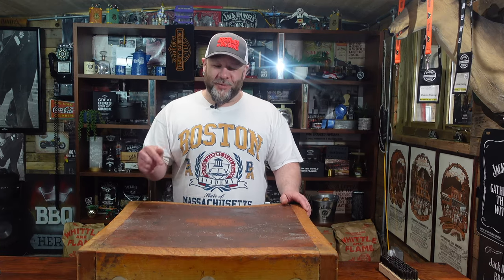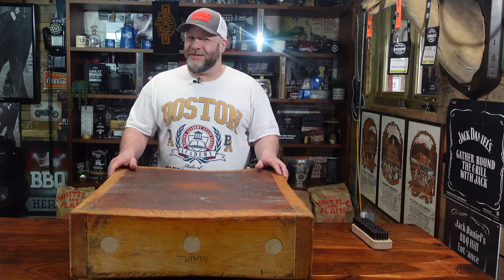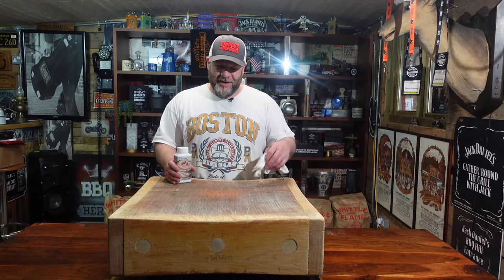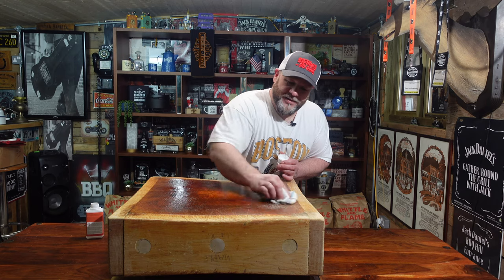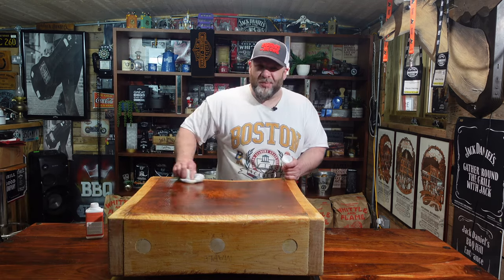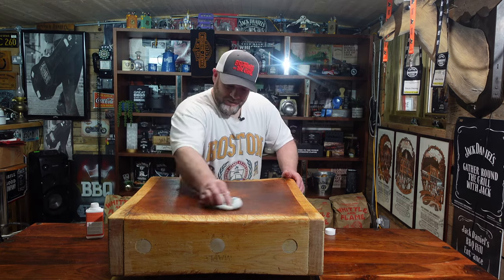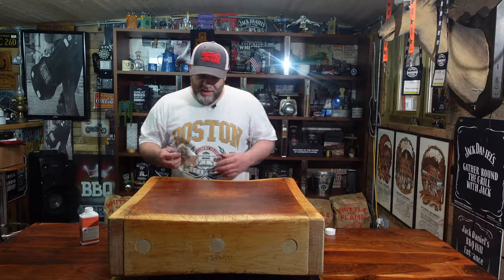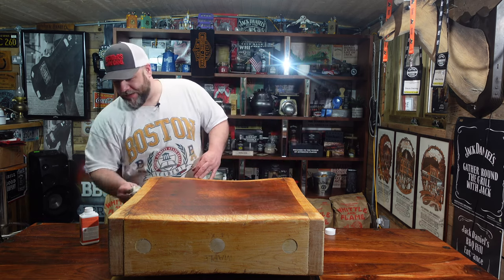How To Clean And Maintain Your Butchers Block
How to clean and maintain a butchers block?

In this video, I show you how To clean and then maintain it to pro-long its life plus keep it hygienic, and in Tip Top condition which if done correctly it will last you a lifetime.

many thanks.